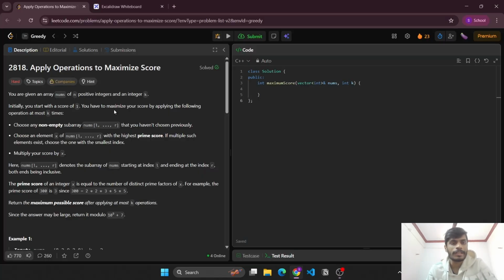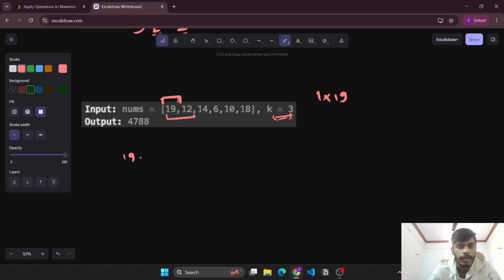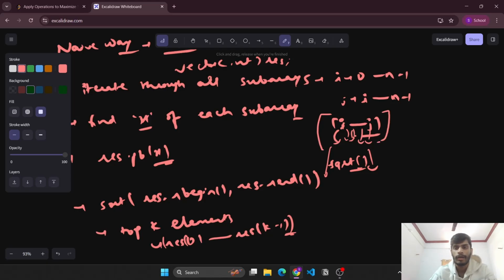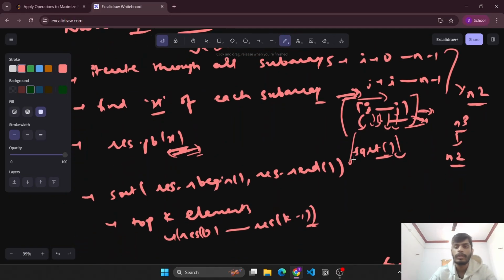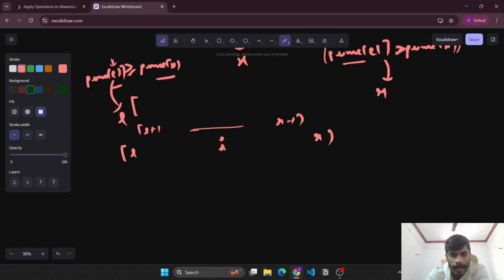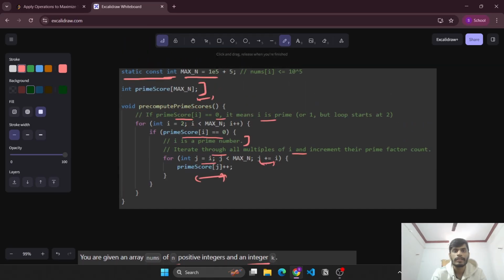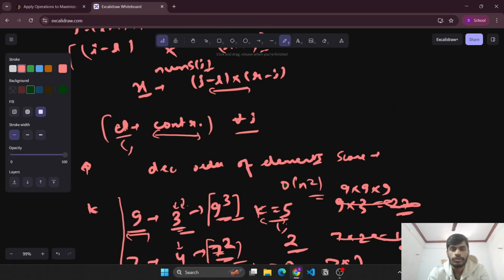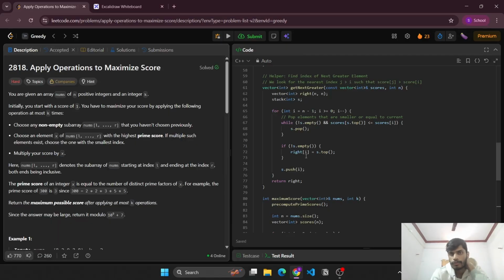Apply Operations to Maximize Score | Hard Made Easy | Leetcode 2818 | Codehurdle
In this video, we solve LeetCode: Apply Operations to Maximize Score, a problem that combines number theory (prime factors), greedy strategy, and span counting to maximize a score by applying up to k operations on subarrays.
Habr

📌 In this video, you’ll learn:
• How to define the prime score of an element (count of distinct prime factors)
• Why selecting subarrays with the highest prime-score element matters
• Using monotonic stacks to compute valid spans where each element dominates
• Greedily multiplying the score by the most valuable elements first
• Efficient use of modular arithmetic to handle very large products
This problem is great for strengthening your understanding of prime factorization, stack-based span computation, greedy optimization, and modular math, and it’s highly useful for interview preparation and competitive programming practice.